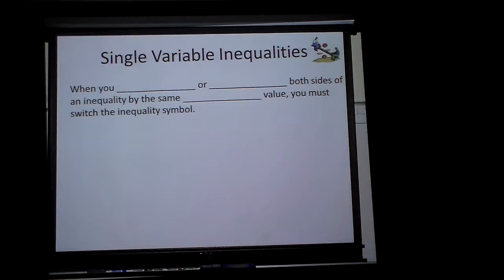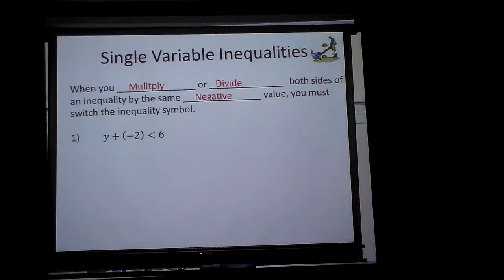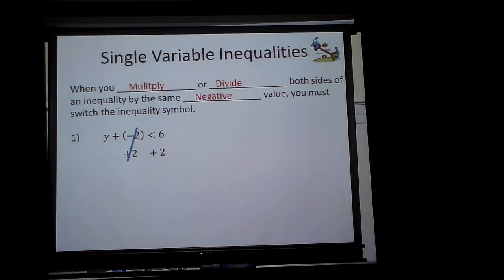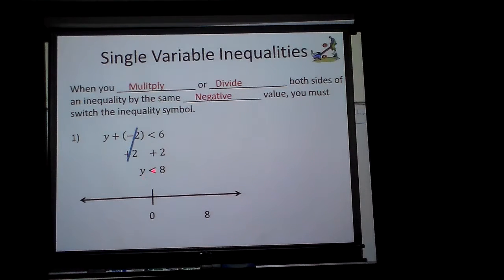Inequality One Step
How to solve a one step inequality and graph on a number line.